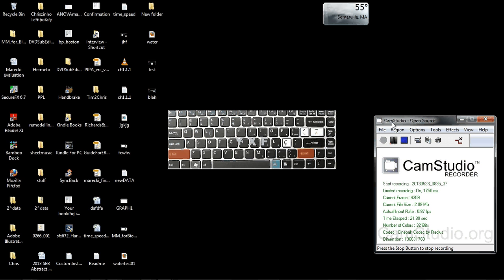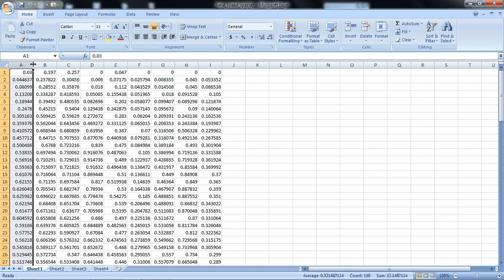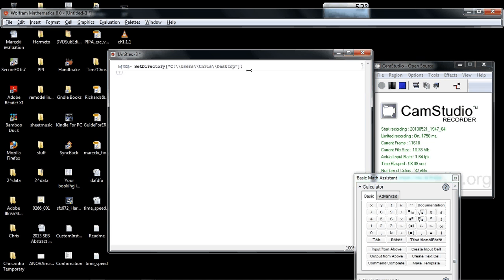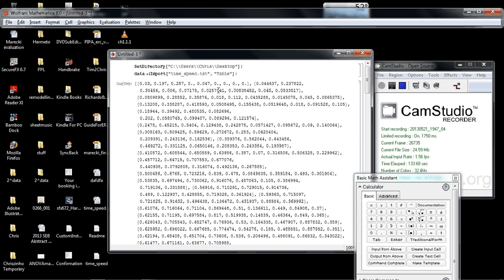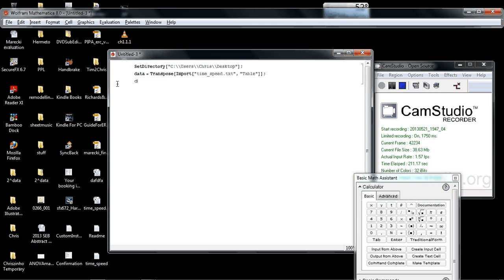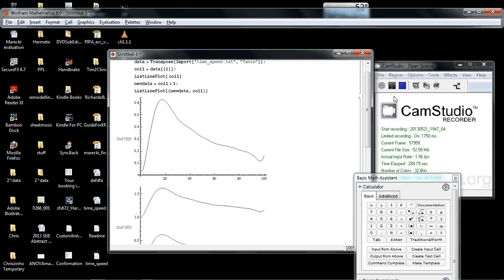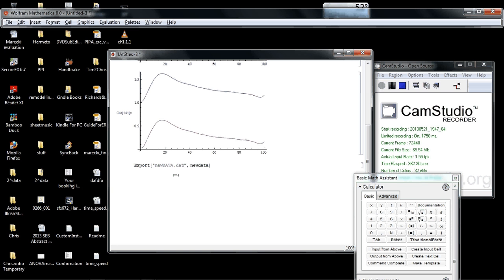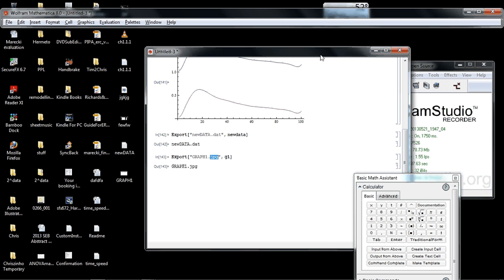Mathematica for Biologists Chapter 1, Part 1 of 4 (Data import, export, plotting, plot export)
In 80 min, start from scratch and learn how to import, export, manipulate and plot experimental data. Create visually appealing plots and mass-produce them in grid layout. Create and navigate complex data tables. Open and parse MS excel xlsx files. To come: Chapter 2 will cover statistics on these data.